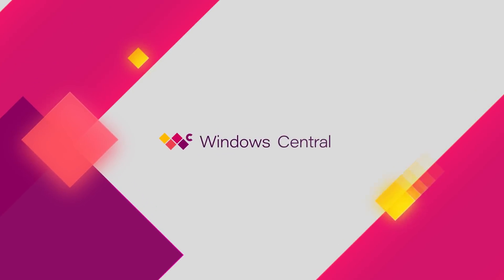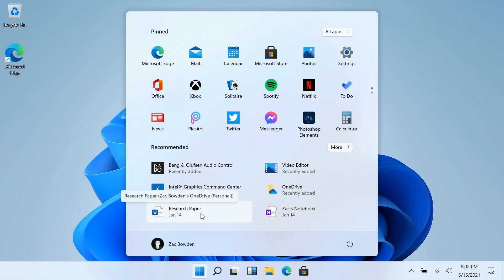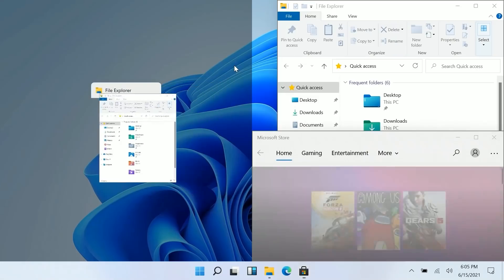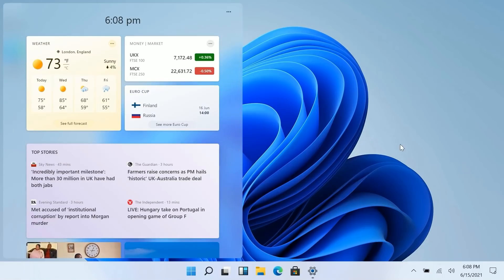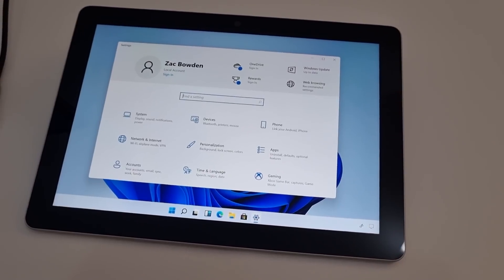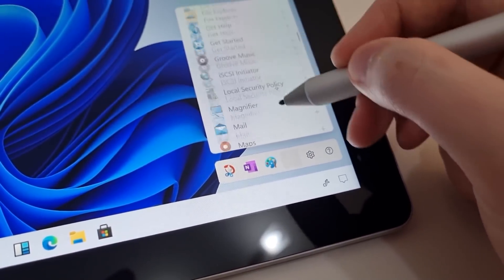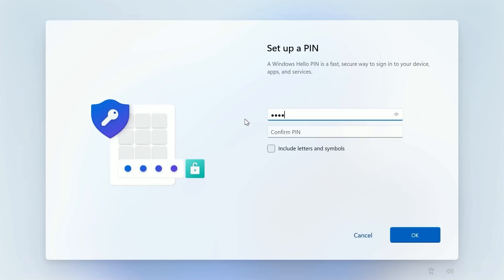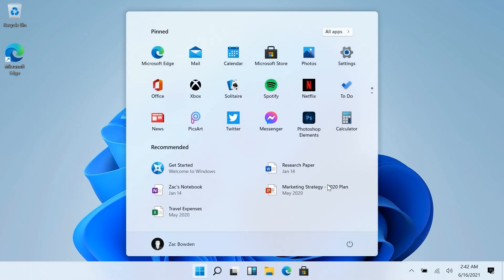Windows 11 Build 21996 - New Start, Taskbar, Widgets, Tablet Improvements, Sounds + MORE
An internal build of Windows 11 has leaked with lots of new UI changes. This isn't final, but this does give us a good look at some of the new UX changes coming with Microsoft's next OS.